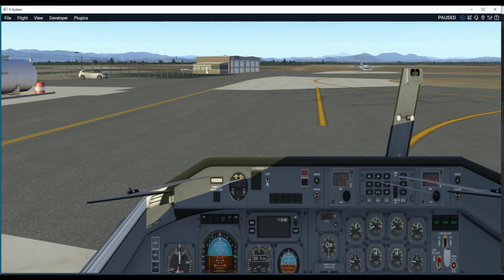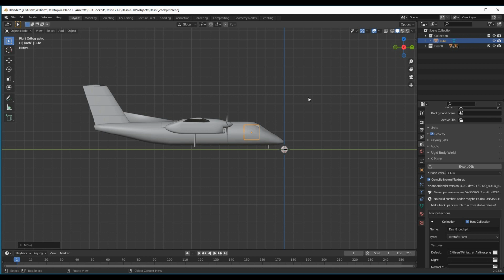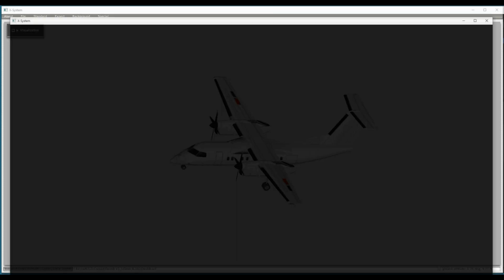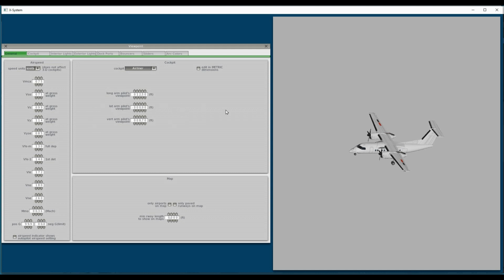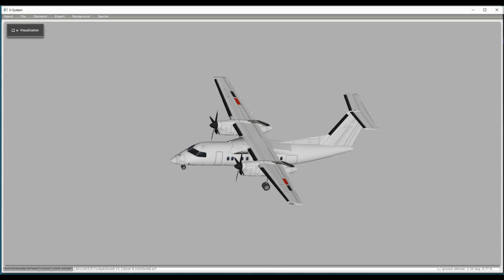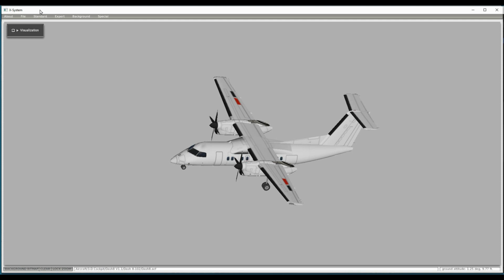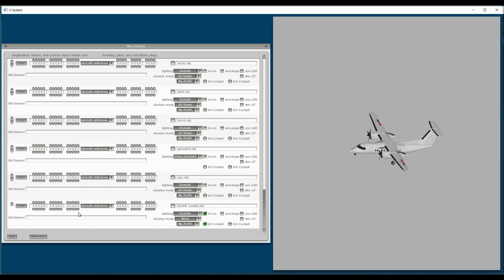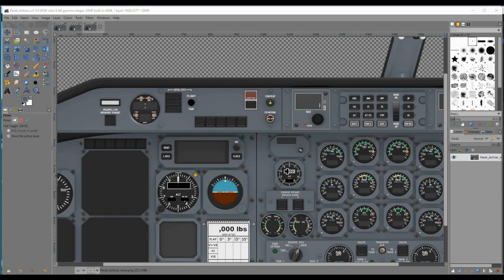How to Create a 3-D Cockpit for X-Plane 11 Part 4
This is a remake of part 4! In this video I explain how to position the 3D cube and how to make adjustments in Plane Maker for the viewpoint for the correct view from the cockpit.